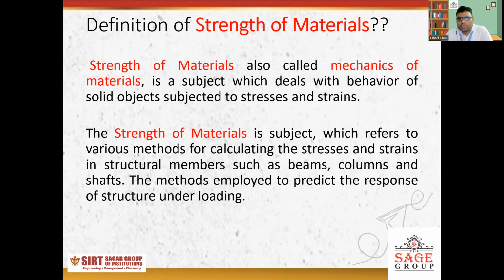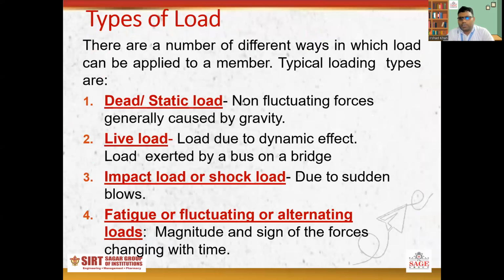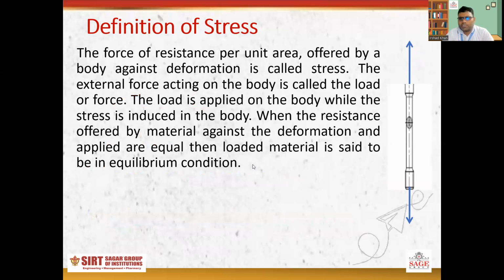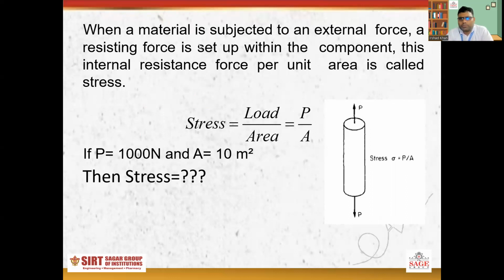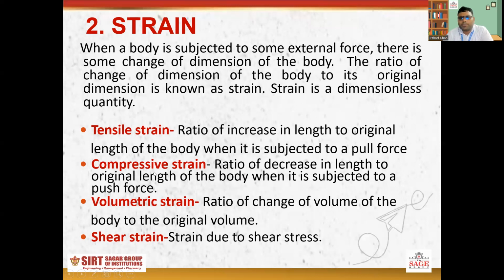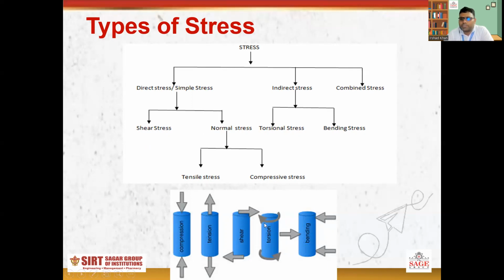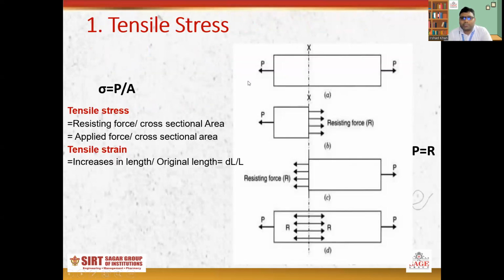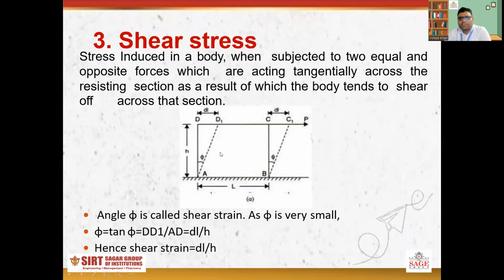Types of load, Stress and Strain